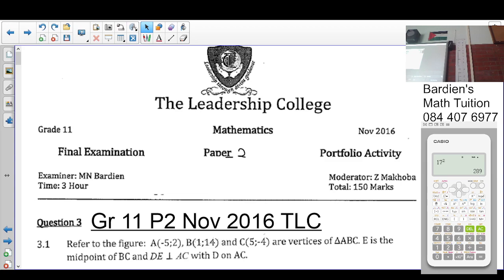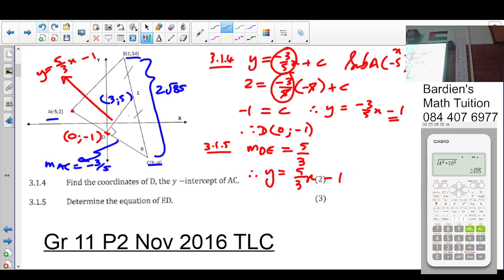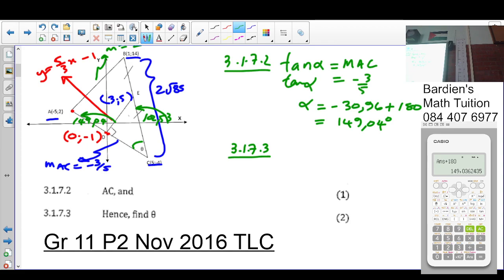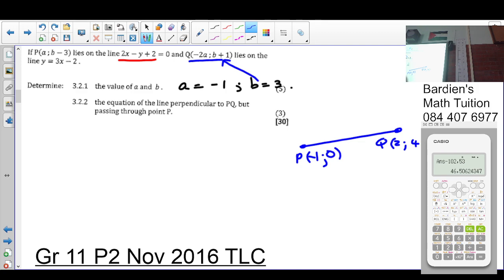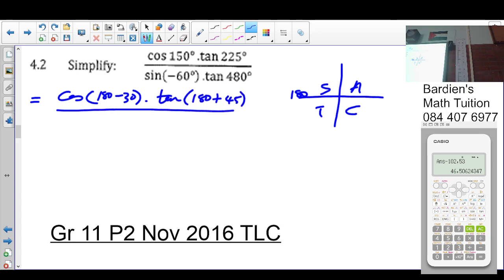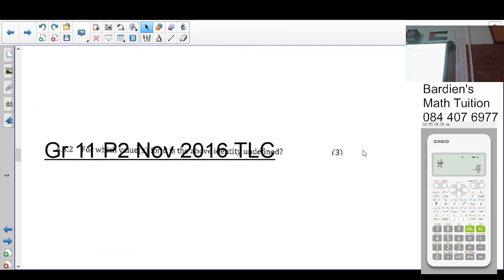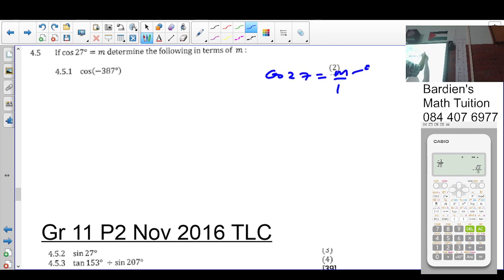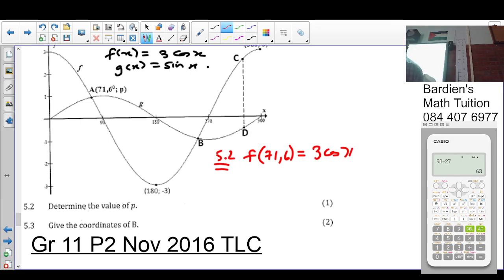Gr 11 P2 2016 TLC Q 3 - 4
Grade 11 Paper 2 2016 TLC